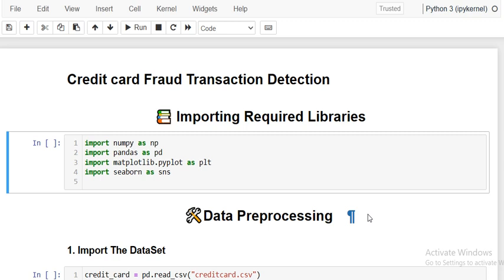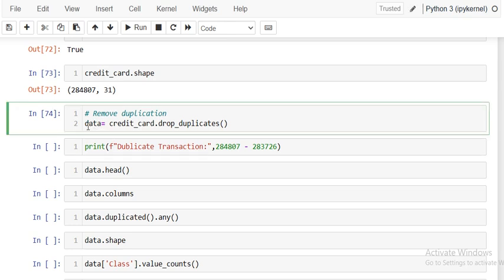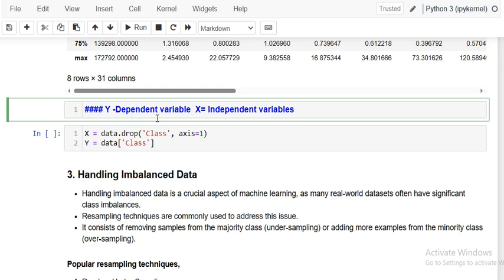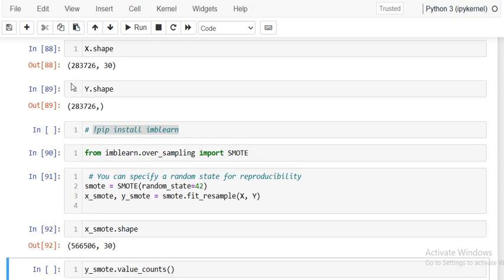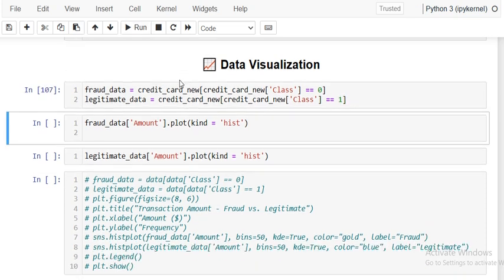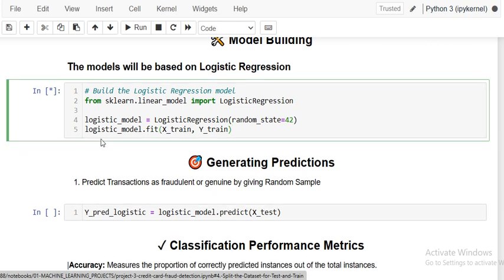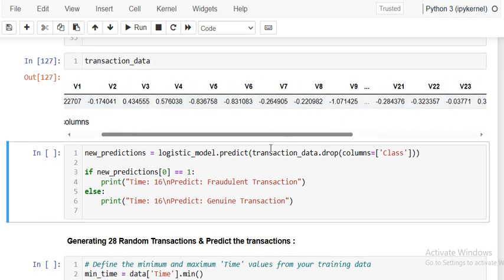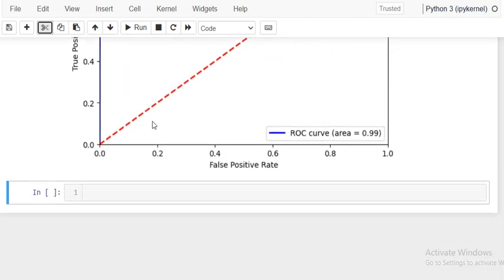Machine Learning | CREDIT CARD FRAUD DETECTION [End to End Project]